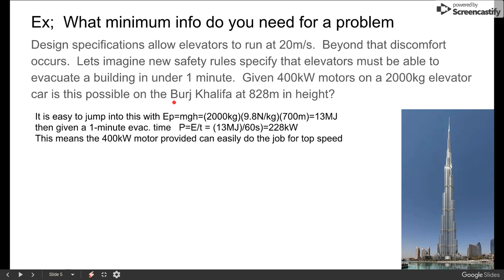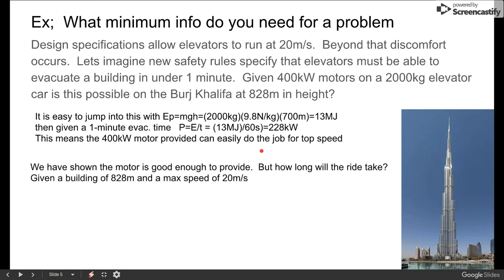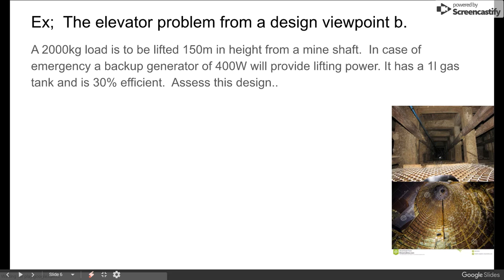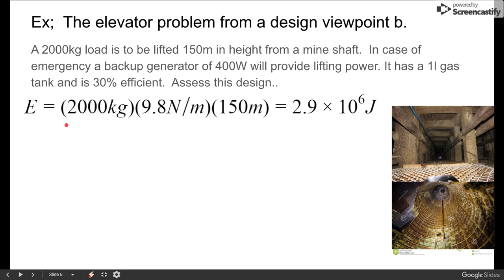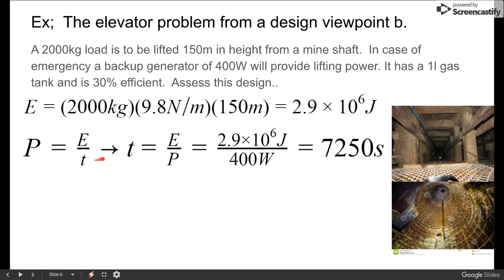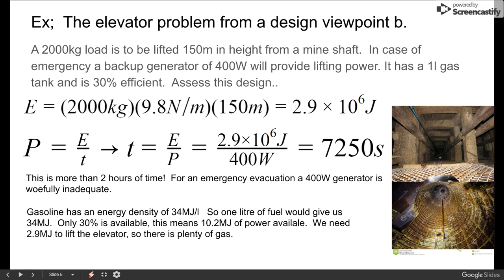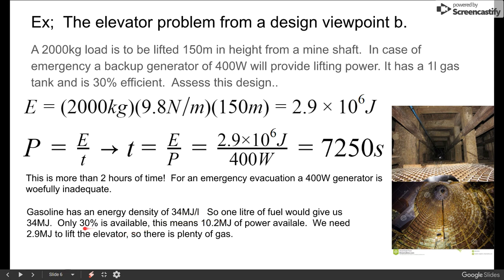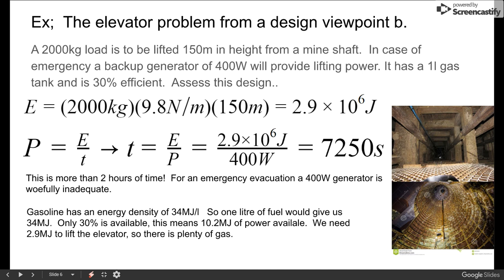Engineering vs Physics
A look at different approaches to the same problem.